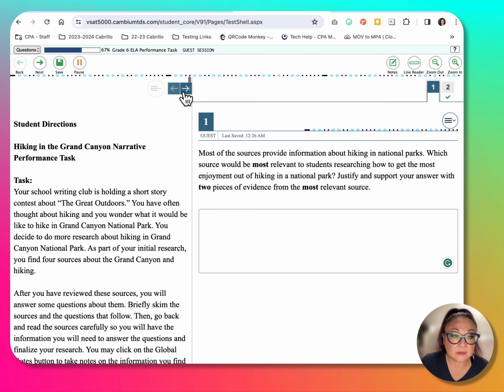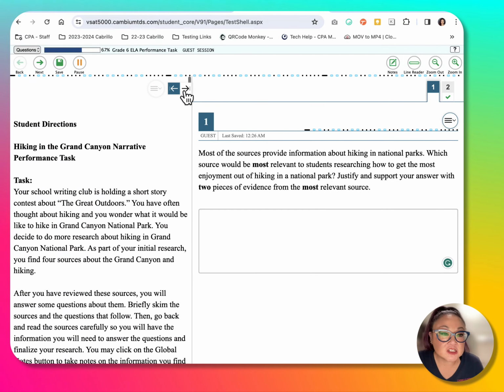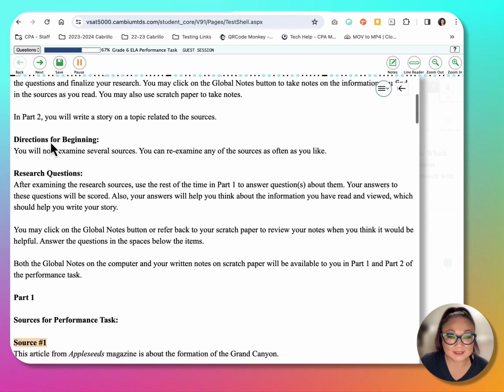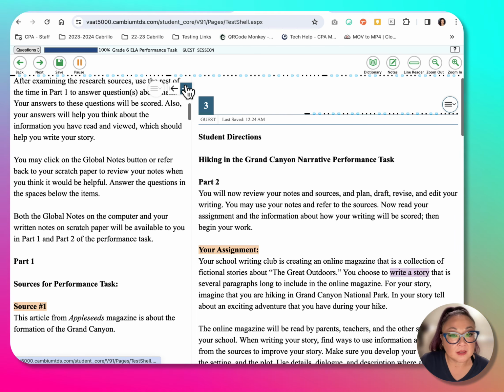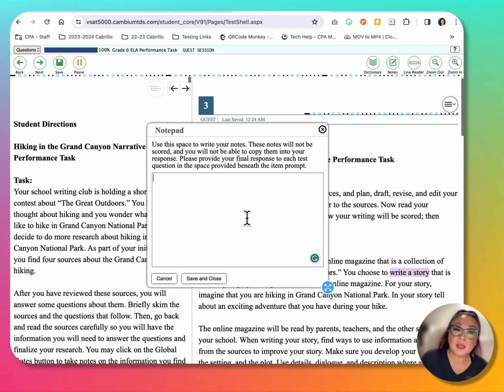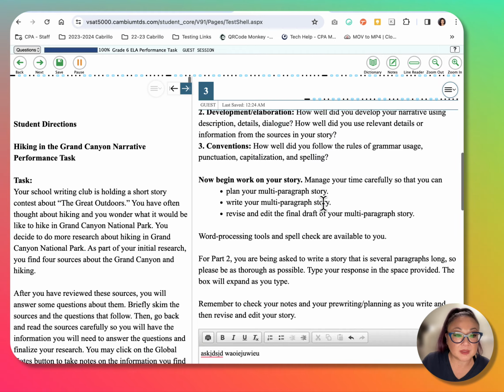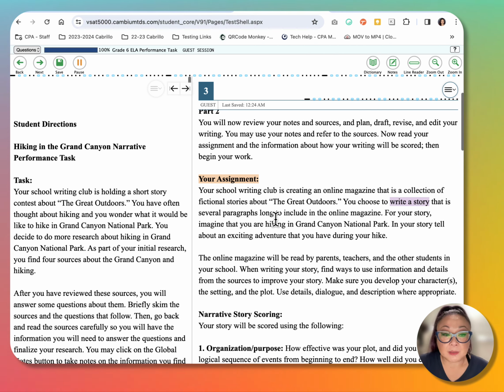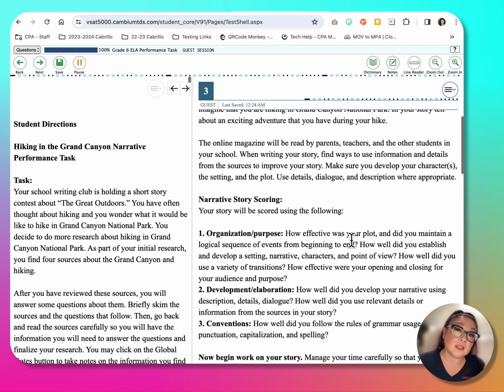CAASPP - Universal Tools ELA Performance Task (for CPA parents)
This video gives you a tour of the embedded tools available to help all students with the CAASPP ELA Performance Task and how to try them out in a CAASPP Practice test, along with some test tips for your child.